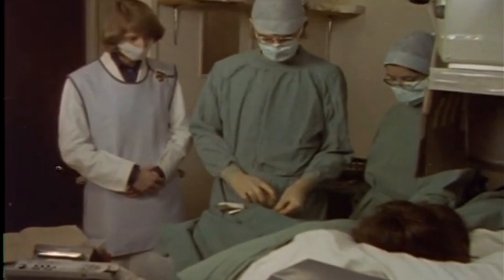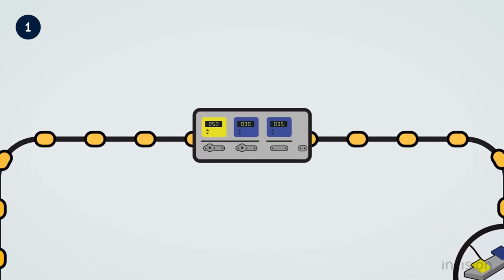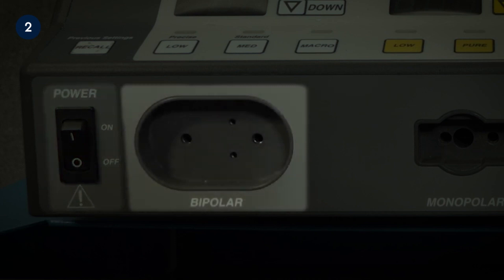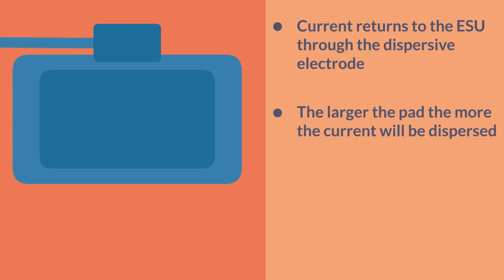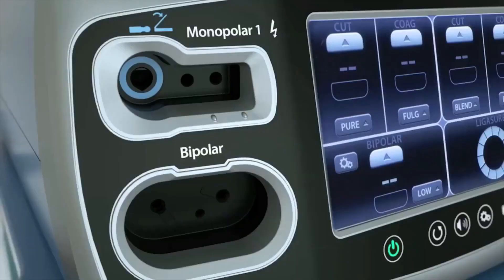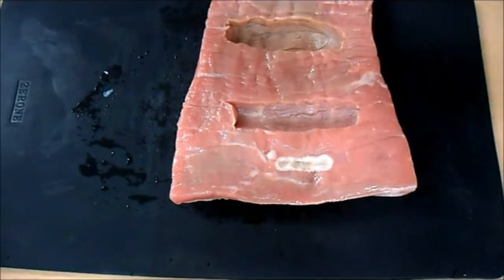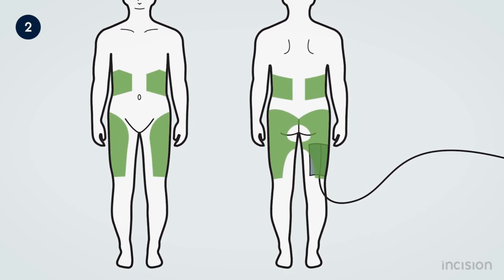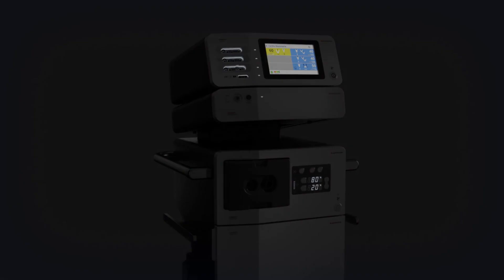Electrosurgery Unit | Electrosurgical generator | Biomedical Engineers